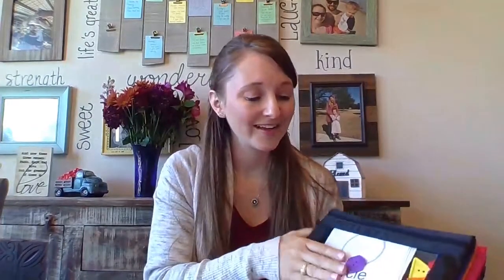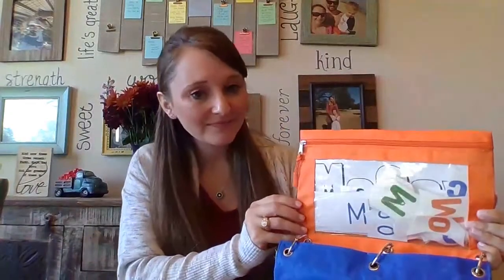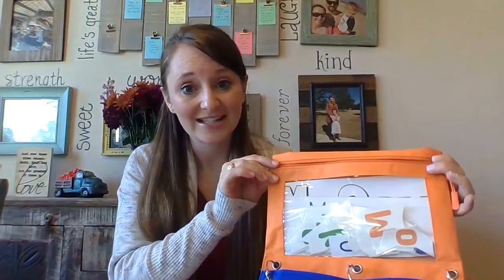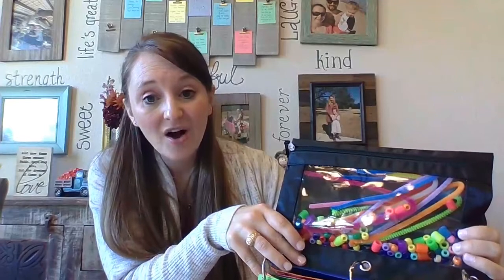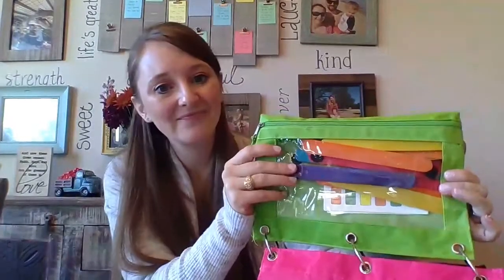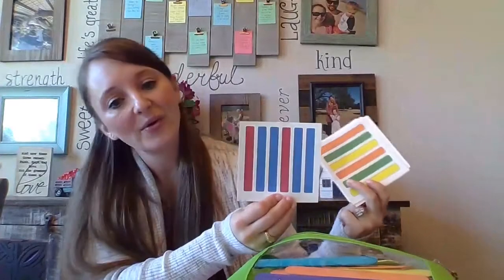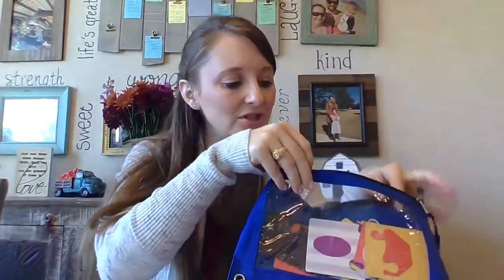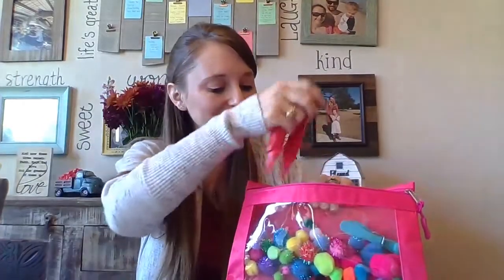DIY BUSY BAGS FOR TODDLERS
Busy Bags for little ones that are easy to make and easy to use! Supplies, organization, and how tos for each bag.  Keep those little hands busy so YOU can have a few more moments of learning time with your older/school age kids!